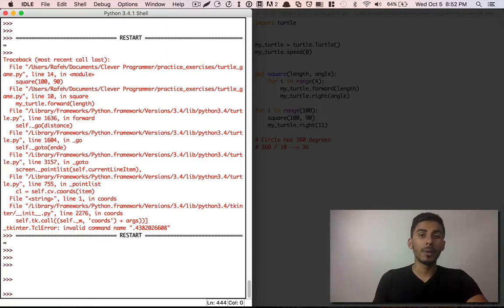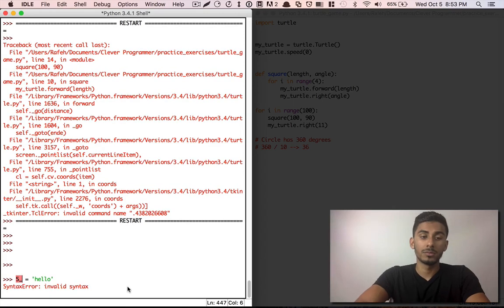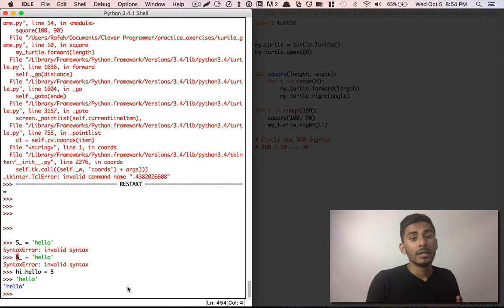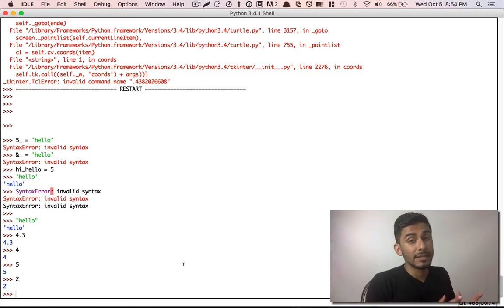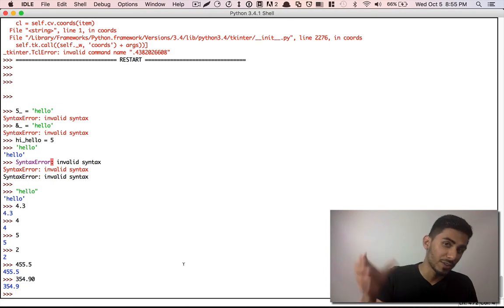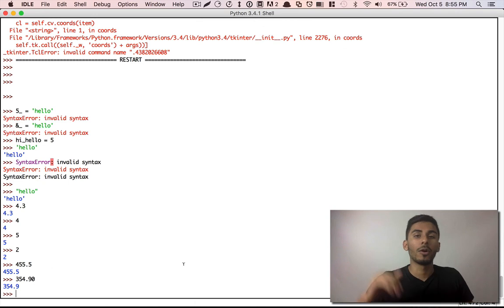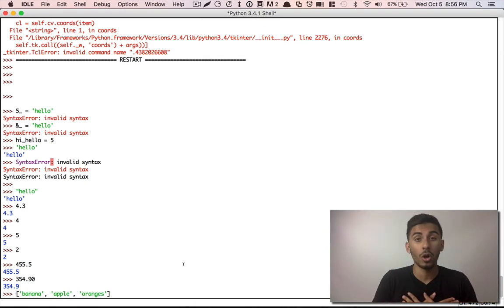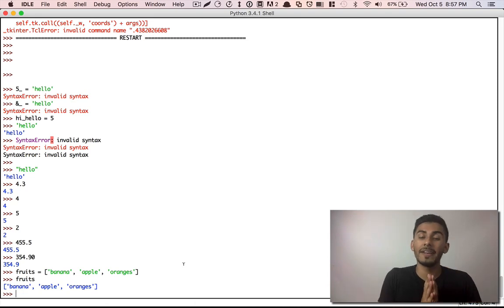Learn Python Programming - 10 - Primitive Data Types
Let's cover the awesomeness of primitive data types. What are integers, floats, or strings!? I don't know... Let's find out! ...